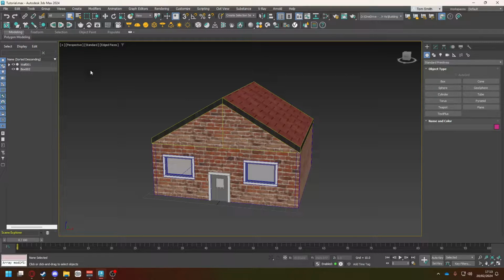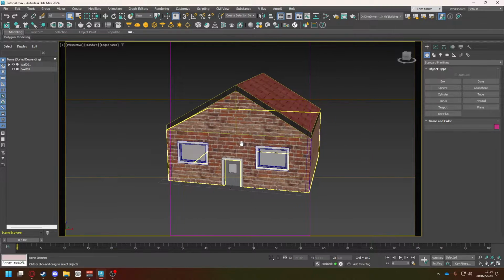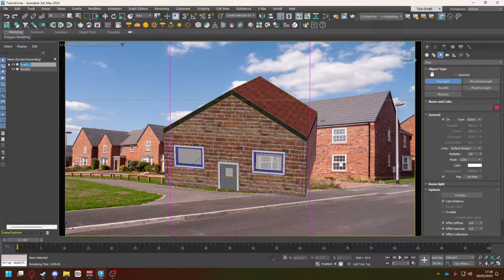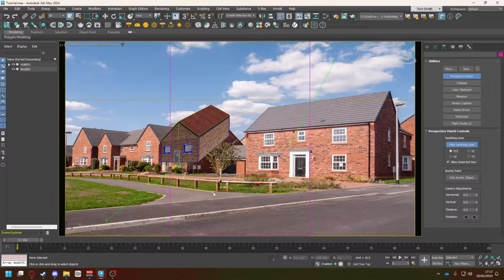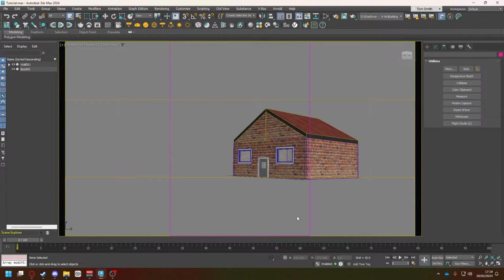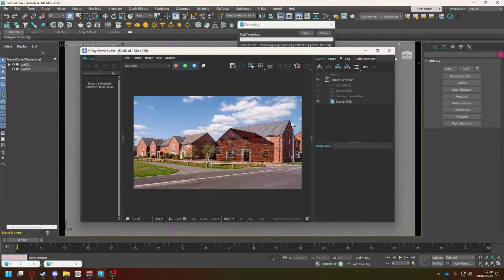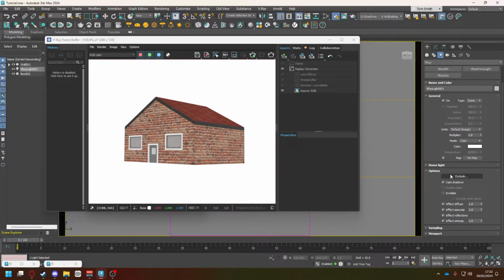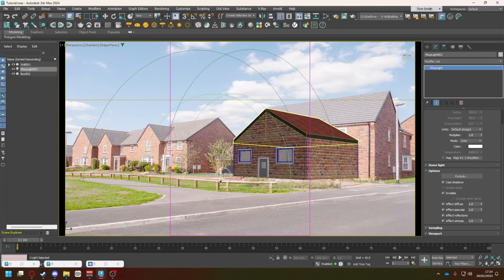3DS/Vray - Safe Frames, Perspective match and adding a BG tutorial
Heres a quick little tutorial on how to add images to your renders, perspective match, and add a rule of thirds ruler to your view port for basic composition work.

Work done in 3DS 2024 with VRay6 2 but does work with VRay6 1.2 atleast.